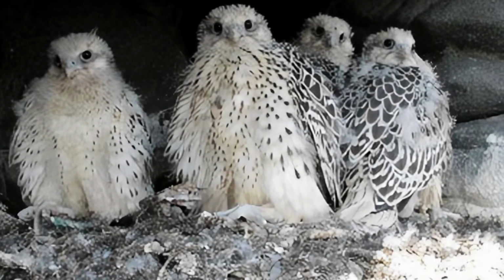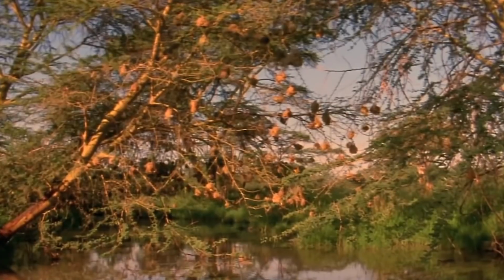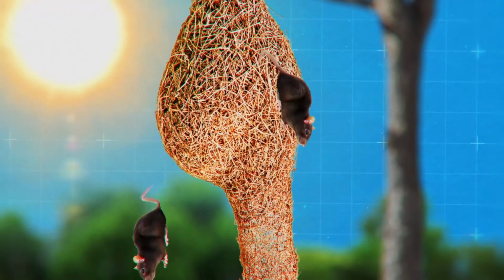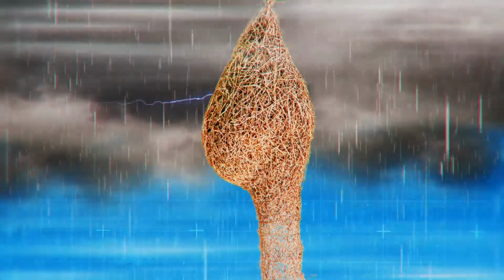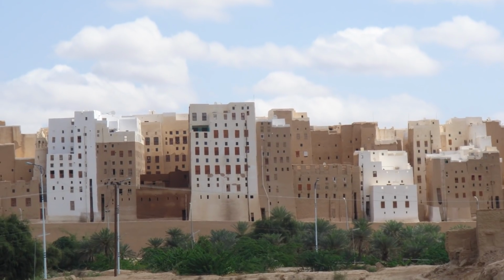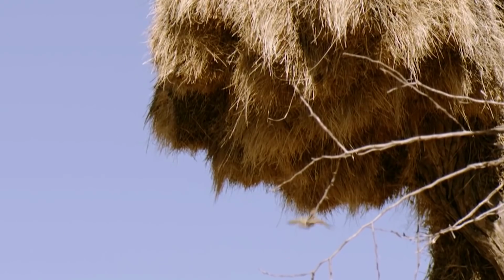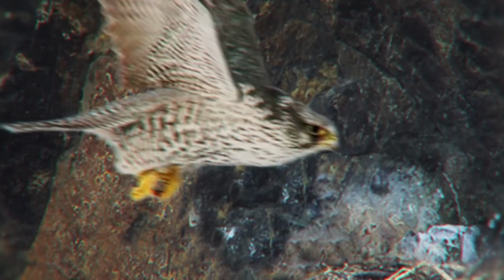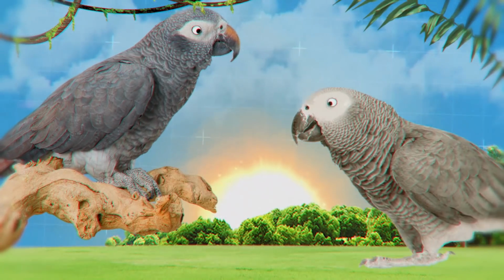Birds Kill Each Other for This Thing